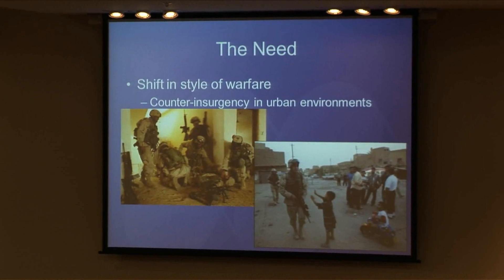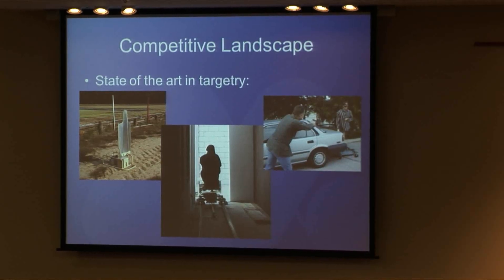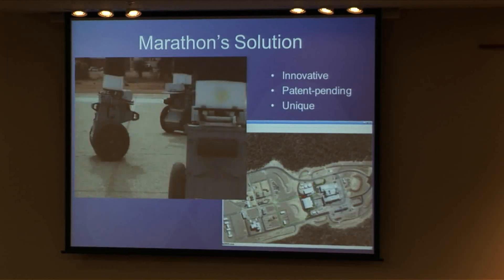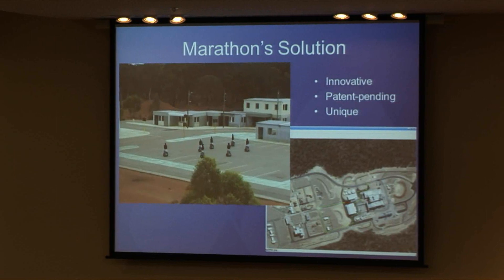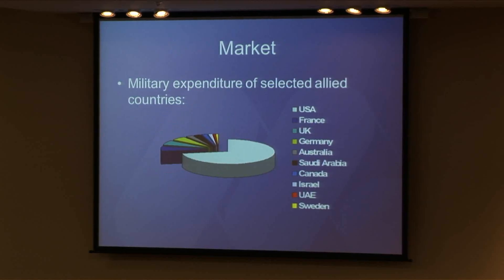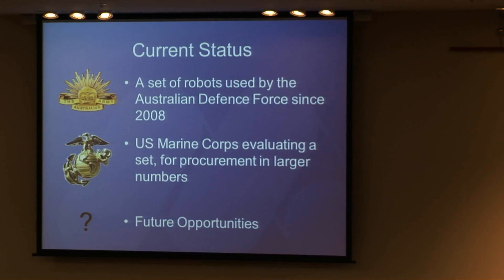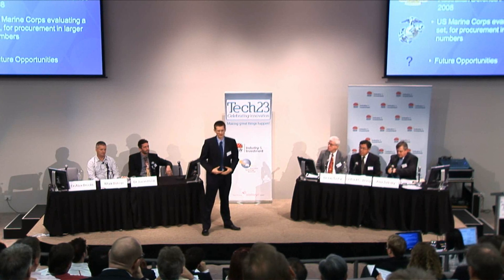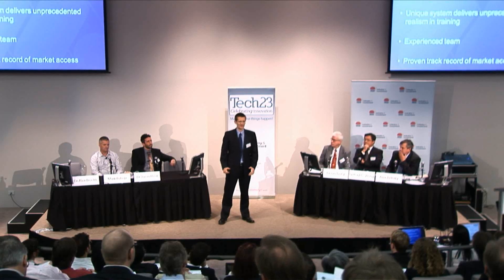Tech23 2010 - Dr Alex Brooks - Marathon Robotics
Marathon Robotics is the producer of the world's first smart target system for dynamic live-fire training. We address a key requirement of the Armed Forces - the improvement of moving marksmanship. Marathon's smart targets look, move and behave like real persons - their paths are unpredictable, and their human-like motion makes them challenging to hit. The Australian Defence Force has been using Marathon's targets since 2008. Marathon were recently selected for a Foreign Comparative Test with the USMC. Marathon's commercial objective is to become the market leader for live-fire smart targets.